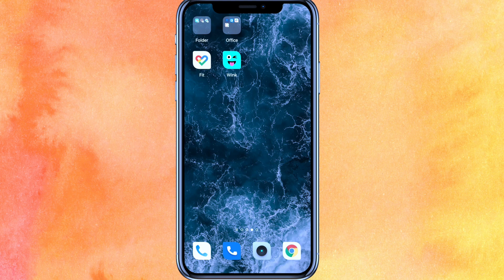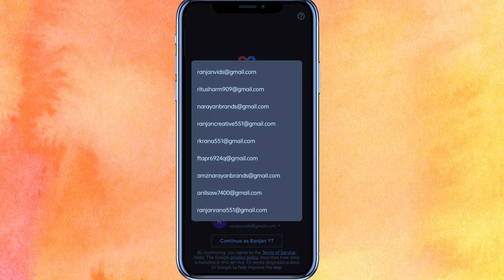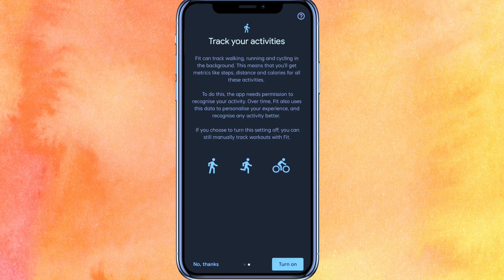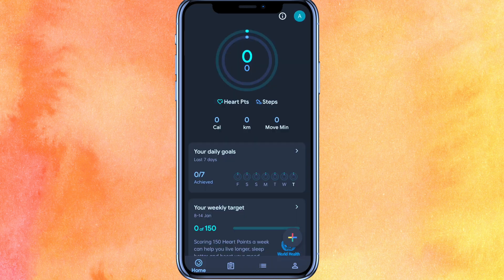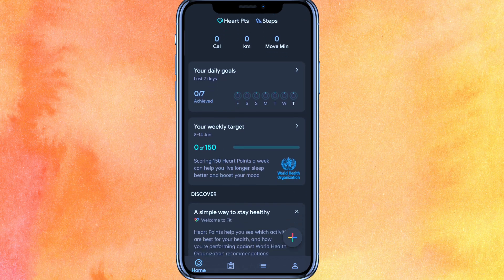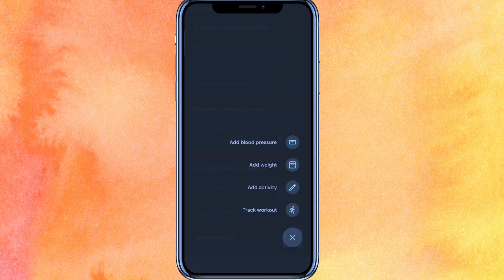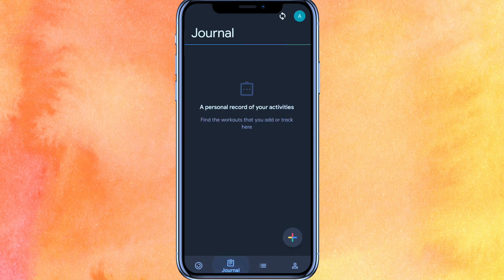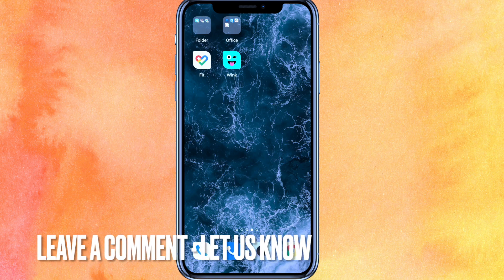✅ How To Use Google Fit App 🔴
About this product:

Google Fit is a health-tracking platform developed by Google for the Android operating system, Wear OS and Apple Inc.'s iOS. It is a single set of APIs that blends data from multiple apps and devices.